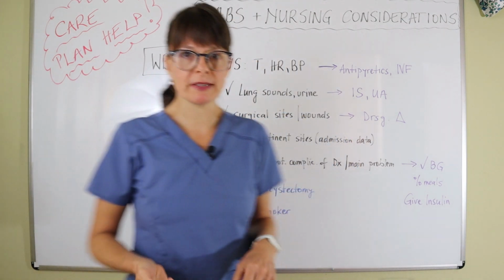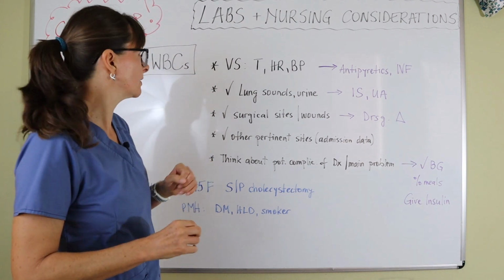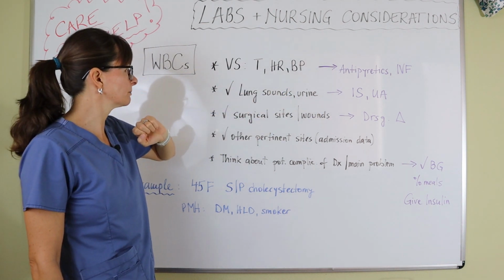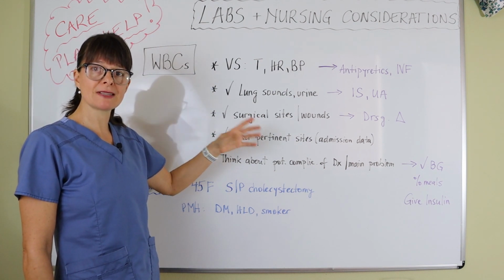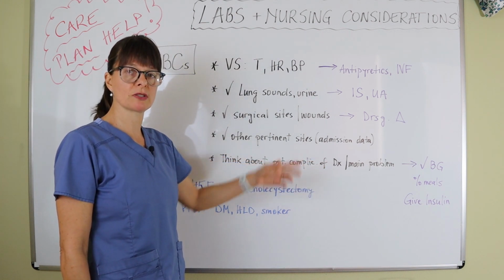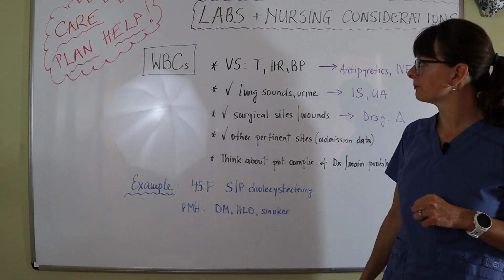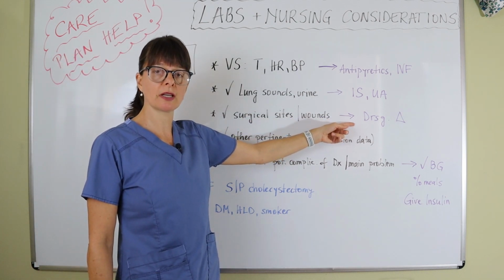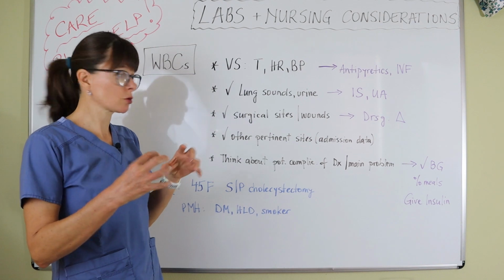Care Plan Help: WBCs & Nursing Considerations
This video will help you to analyze clinical lab data and relate them to your specific patient in clinical.